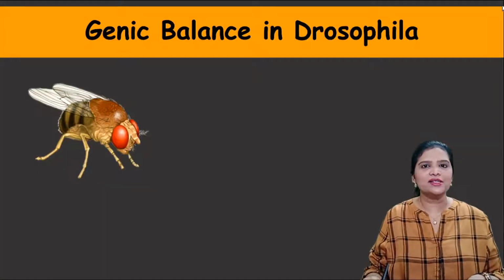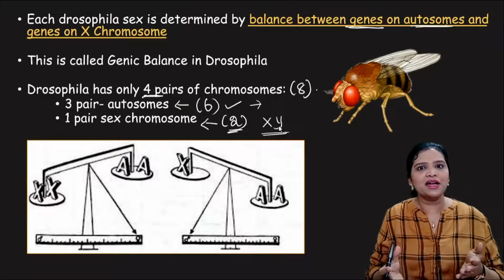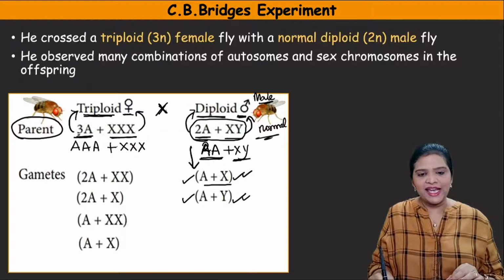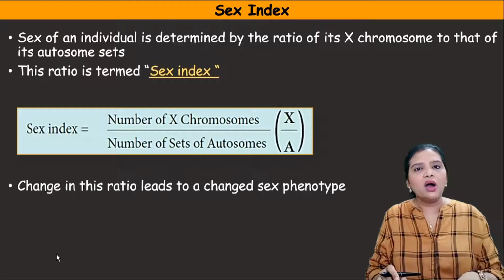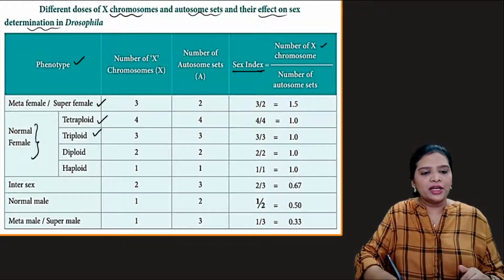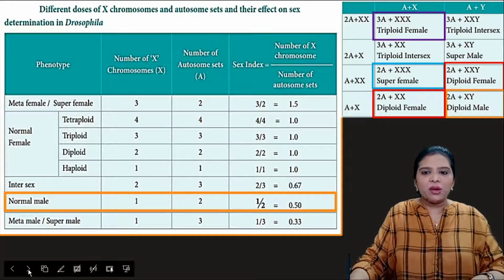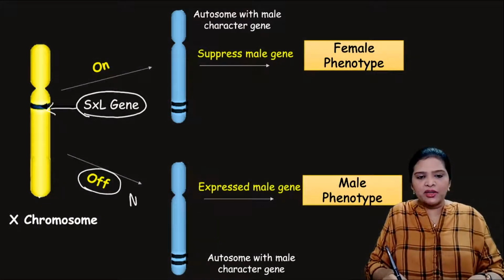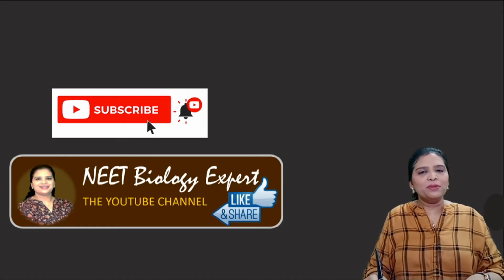Genic Balance in Drosophila | Class12 Genetics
Gene Balance Theory - Principles of Inheritance and Variation | Class 12 Biology